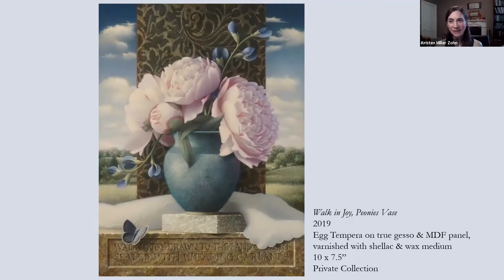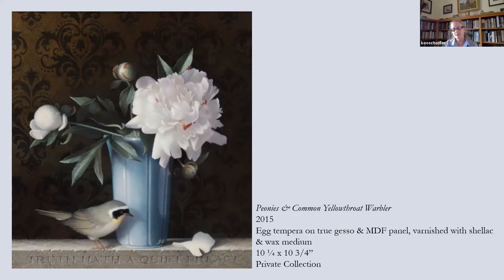Artist Koo Schadler in Conversation with Curator of the Lauren Rogers Museum of Art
Artist Koo Schadler speaks with Kristen Miller Zohn, Curator of Collections and Exhibitions at the Lauren Rogers Museum of Art, about her work and the piece in the Museum's permanent collection, "Lily & Landscape” from 2018.